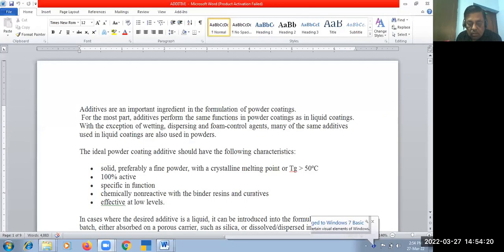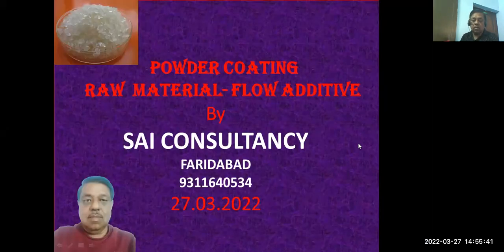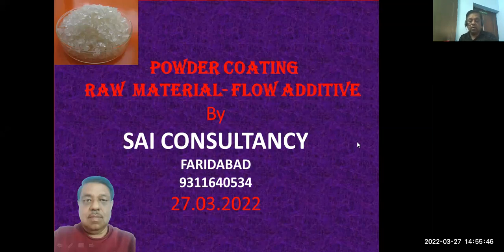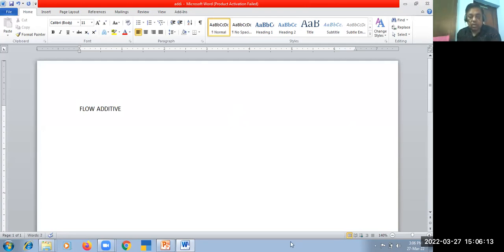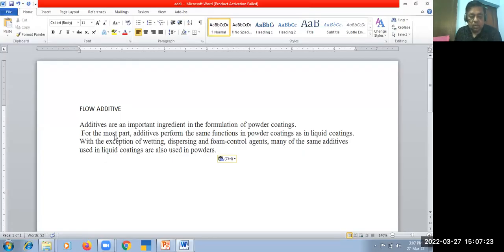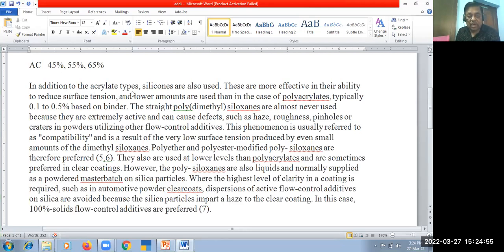POWDER COATING FORMULATION--FLOW ADDITIVE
This video is produced for knowledge sharing regarding raw material for powder coating.